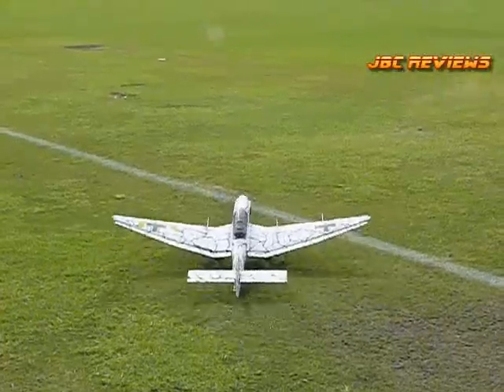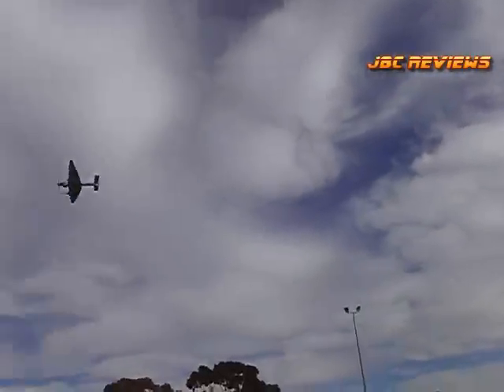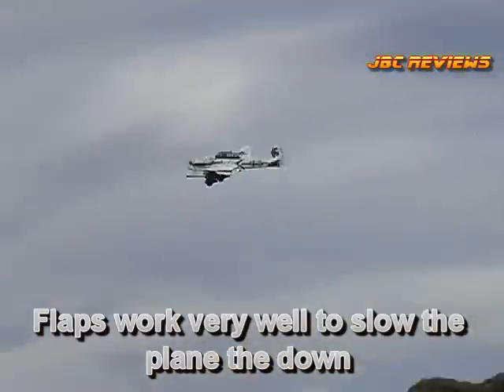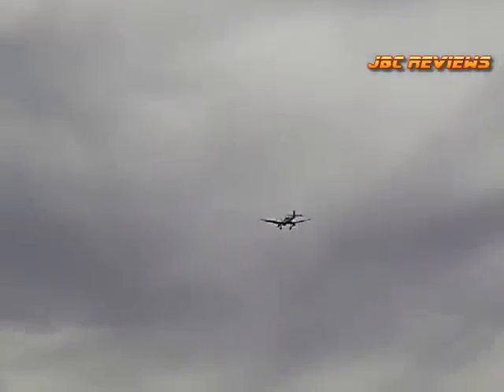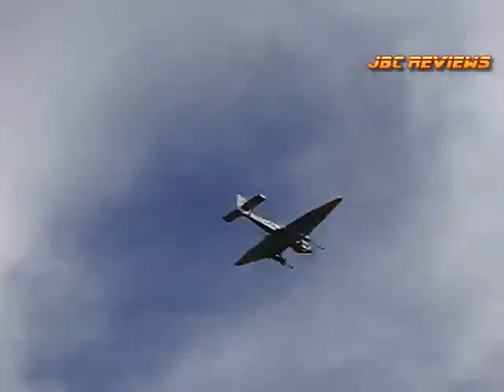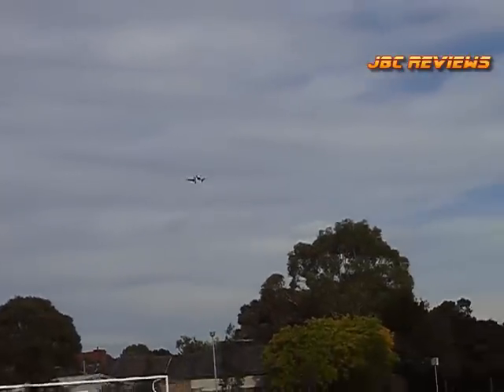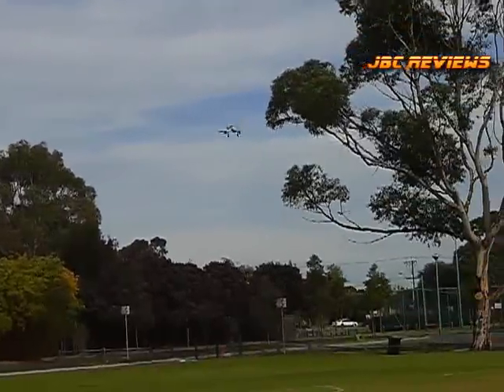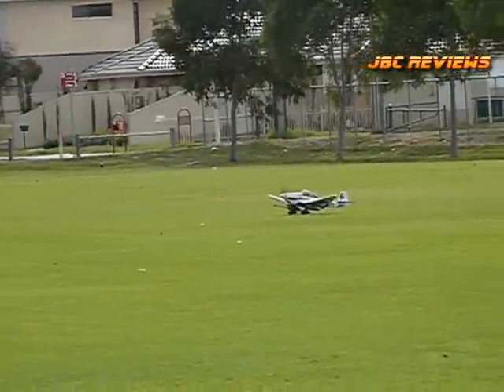FMS Airfield STUKA Ju87 (Pt 2) Flight REVIEW & CRASH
Have FMS delivered their best yet with the latest release Stuka? There are a few teething issues which have been shown in the video, so checkout to see what they are.
I think FMS can work through it to make the Stuka a very beautiful addition to anyones hangar, ACHTUNG!

JBC